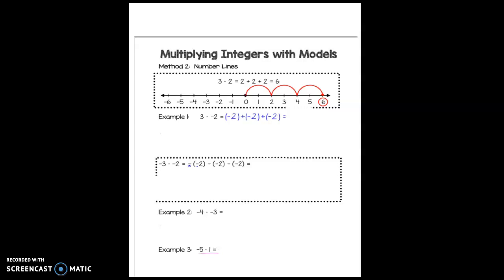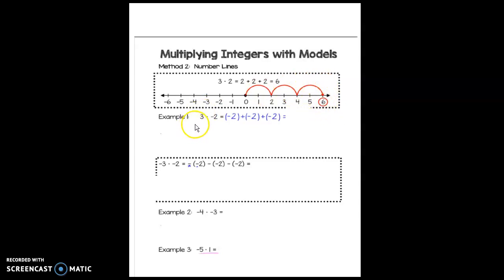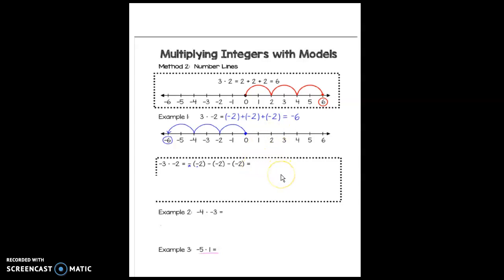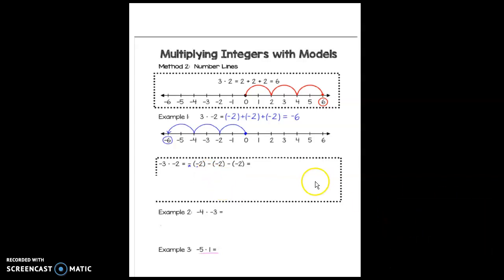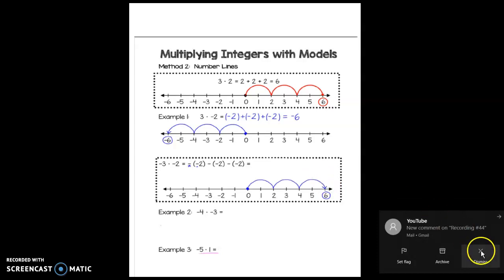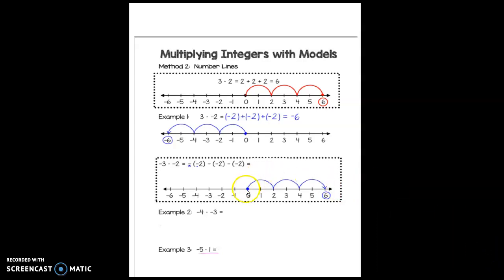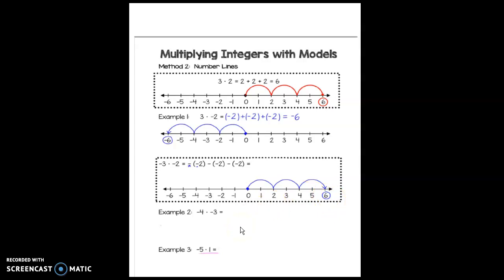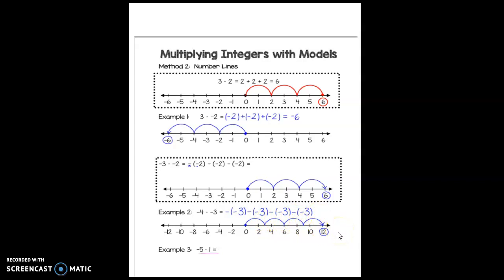Multiplying Integers with Models: Part 2 Number line